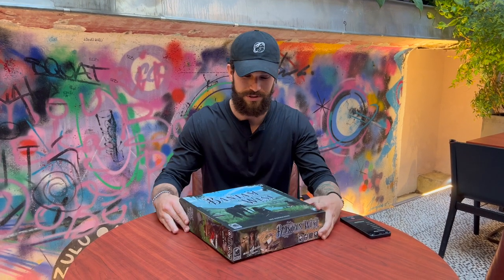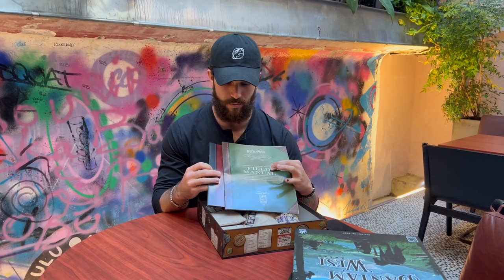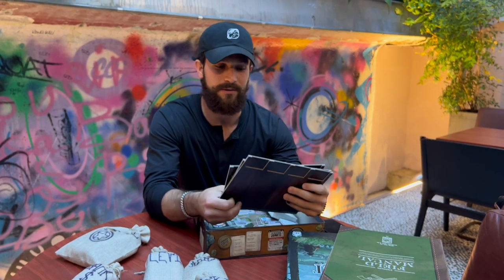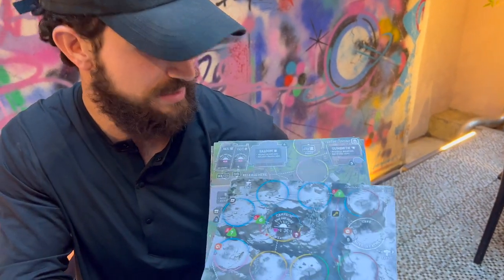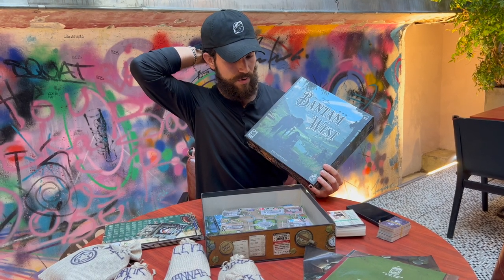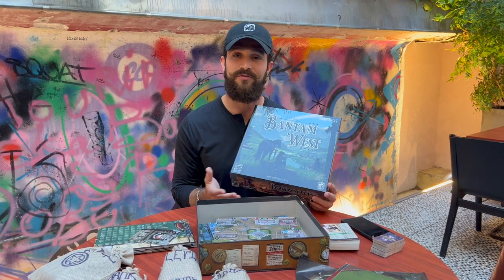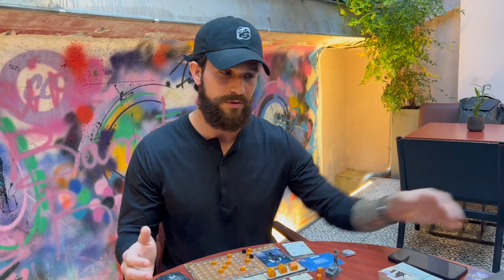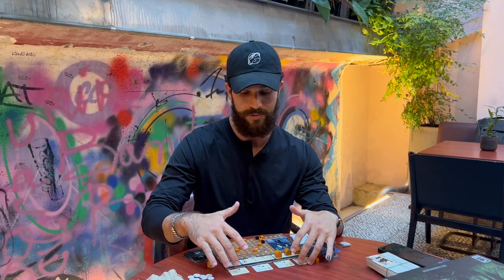Unveiling Bantam West: A Pre-Production Copy Journey with Ike Brunicardi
Step into the heart of Paris, where adventure beckons from within the lobby of an exquisite hotel in Earth Realm. Join us as Ike Brunicardi, the Creator of the eagerly awaited Bantam West, alongside Max Palmer, the Conductor behind the lens, unveils the treasures hidden within the Pre-Production Copy of this 2021 Kickstarter Edition.

In this exclusive unboxing, Ike delves into the essence of Bantam West, revealing the meticulous craftsmanship of Panda Game Manufacturing in each component. Witness firsthand the bounty of contents - their quantity, size, and quality - each piece a testament to the game's immersive world.

Ike guides us through the significance of the box markings and the origins and mechanics of the Immersive Tabletop Simulator (ITS) System. He spotlights Jericho Jones as he runs through Jericho's Player Board setup. Peering into the horizon, Ike shares tantalizing glimpses of future expansions, promising to broaden the world of Bantam West and its endless possibilities for adventure.

Max Palmer wraps up the video and invites you to share your thoughts and feedback. Are you ready to step into the world of Bantam West and leave your mark on Gallow Springs? Join us on this voyage, and let the adventure begin.

Bantam West is an ITS adventure board game for 1-4 players. Begin life anew as one of four Deadly Strangers who have just arrived in the outlaw town of Gallow Springs. Work, fight, build, and burn to become the most Notorious!

Timestamps:
0:00 - Old Bantam Planet Logo
0:05 - Intro
1:10 - Unboxing Begins
8:54 - Kickstarter Edition
9:31 - Immersive Tabletop Simulator (ITS)
11:28 - Jericho Player Board Setup
15:52 - Notoriety & Milestones Explained
16:21 - Future Expansion & Why We Do This
17:51 - Max Outro

if you'd like to explore more of our world!